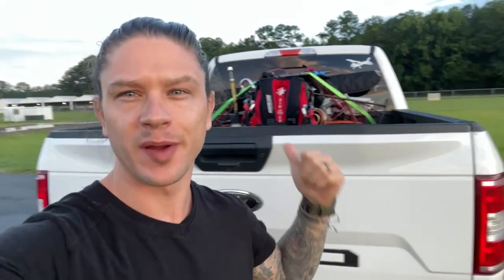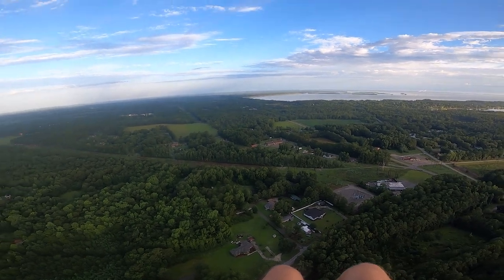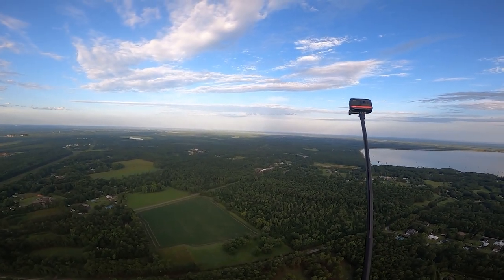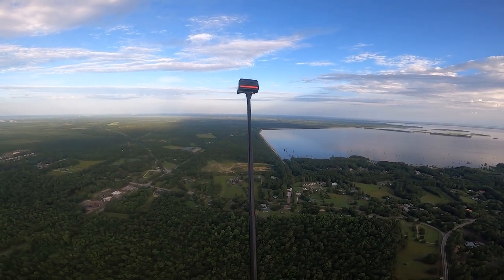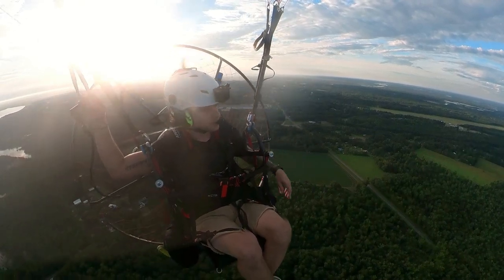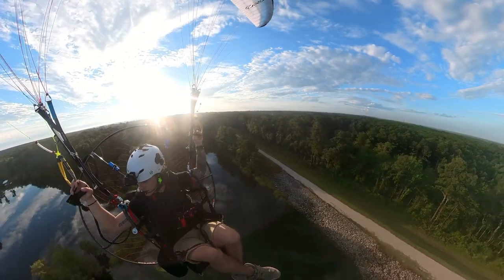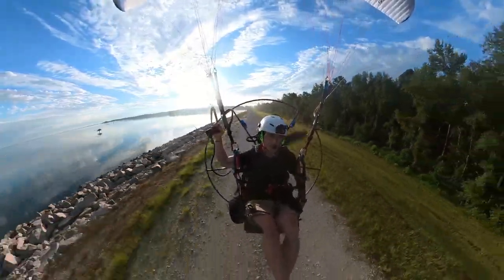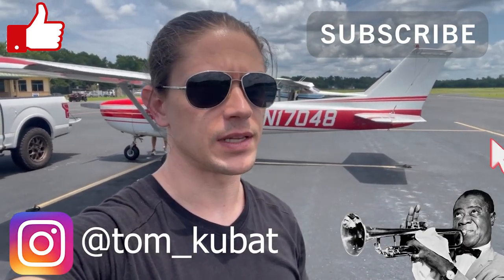The End of an Era... I Had to Sell it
2m Radio